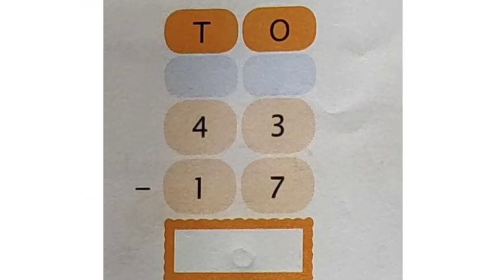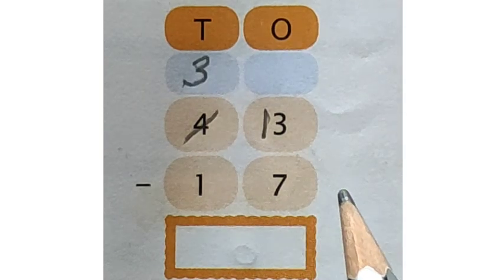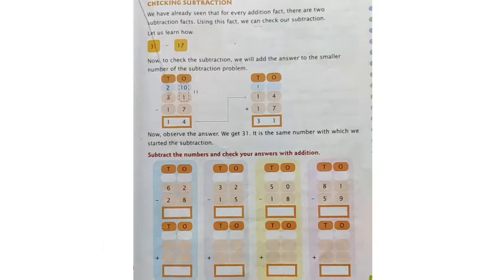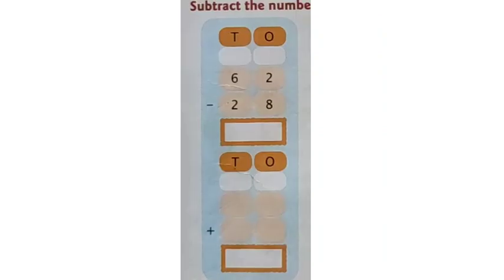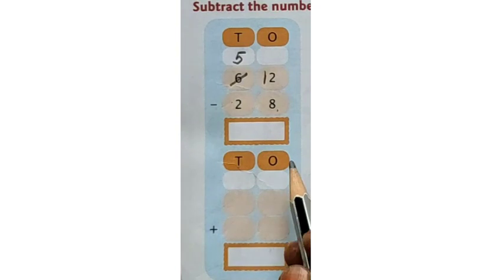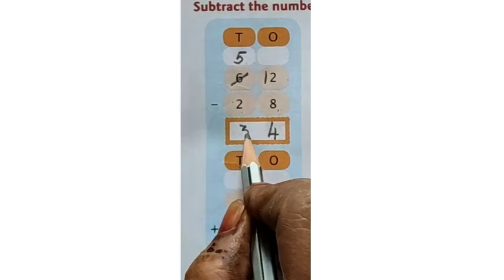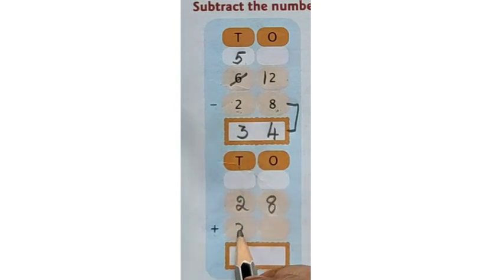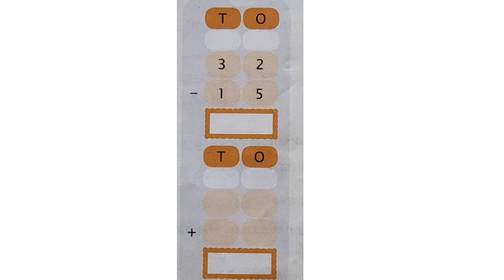Maths grade 2 page 46 , 47